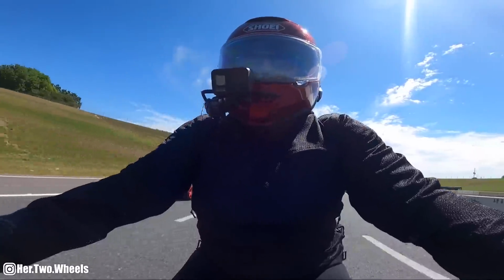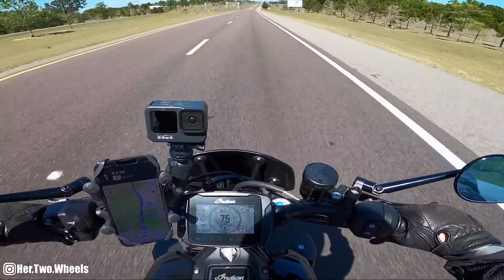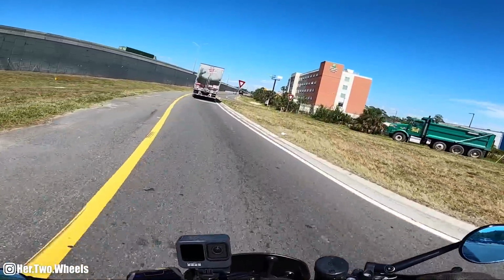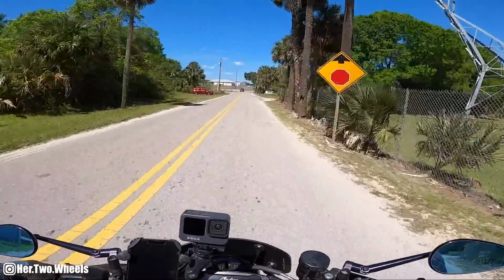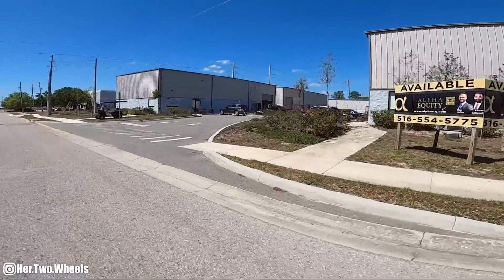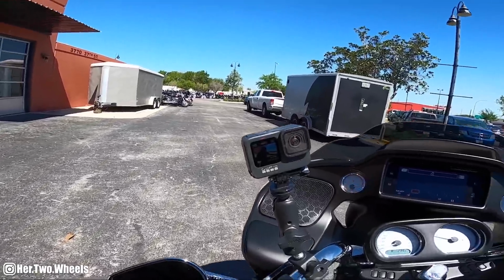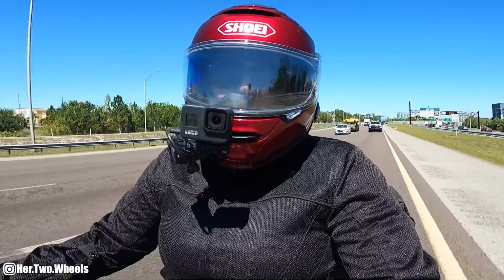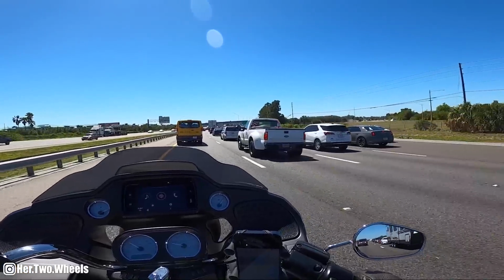I'm just NOT cut out for this kind of thing. Making a change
I'm just NOT cut out for this kind of thing...
- My favorite Action Camera
- Best Microphone
- My Helmet Camera Mount

--- My Personal Motorcycles include a 2009 Harley-Davidson Dyna Super Glide. 96ci, 2018 Harley-Davidson Road Glide Special, 2021 Royal Enfiels Himalayan, 2021 BMW R18

Useful Youtube Links!